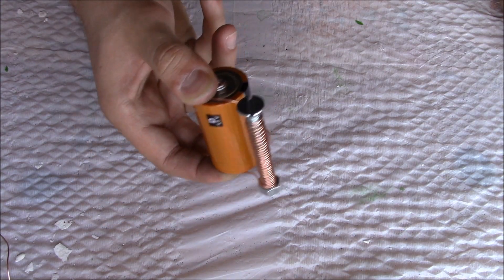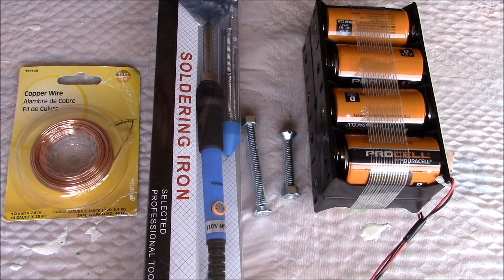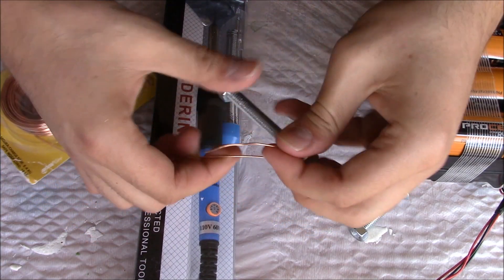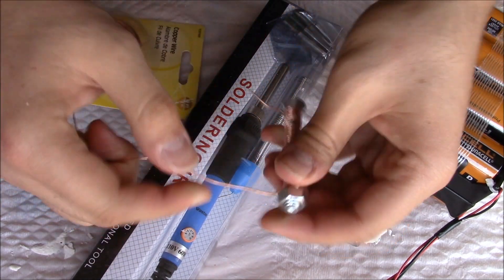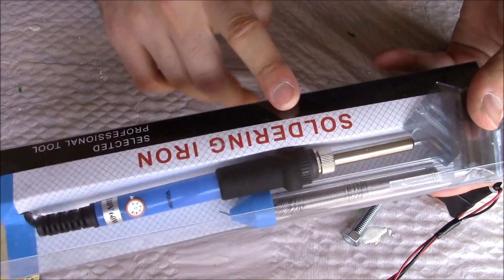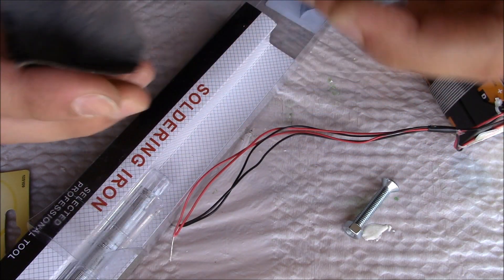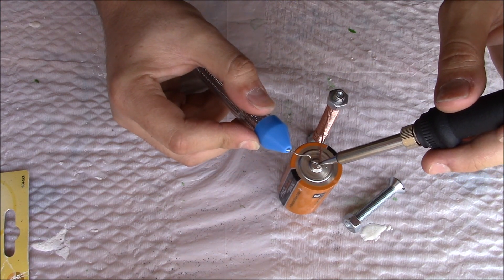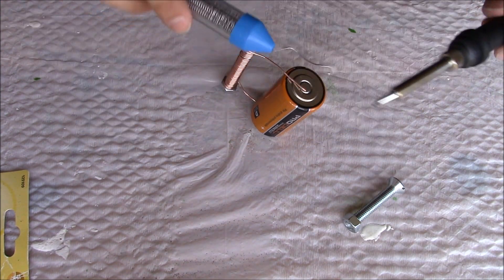How to Make a Magnet at Home Easy - DIY Strong Electric Magnet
How to Build a magnet
Make your Magnet at home with Copper Wire and a battery.
how to make a magnet
how to build an electromagnet
how to make an electromagnet
make you own magnet
make your own electric magnet
build your own electric magnet
how to make a magnet out of a bolt
how to make a  magnetic coil
how to make an electromagnetic coil
build your own coil

In this Channel we make experiments, life hacks, fixes, tricks and tips for DIY stuff and a lot more entertaining and useful things, so please be sure to hit that Subscribe button.